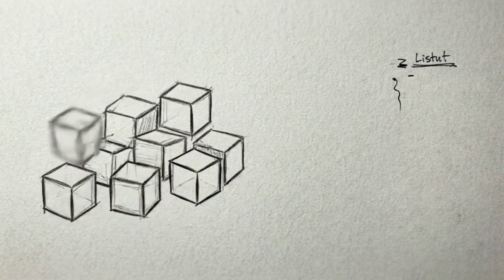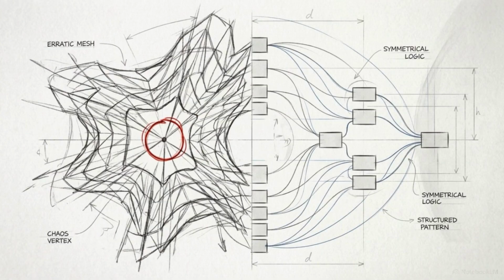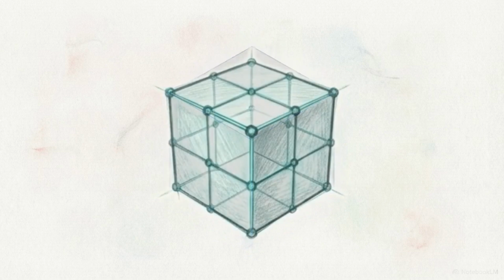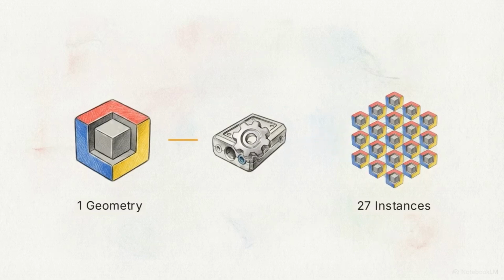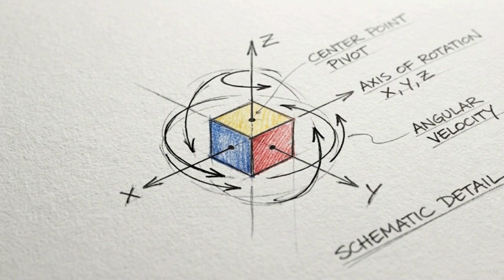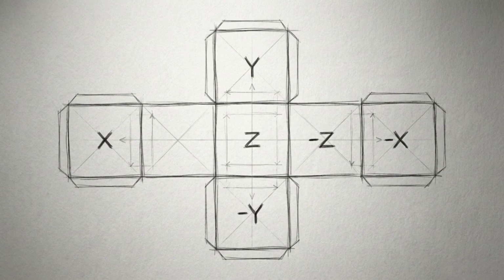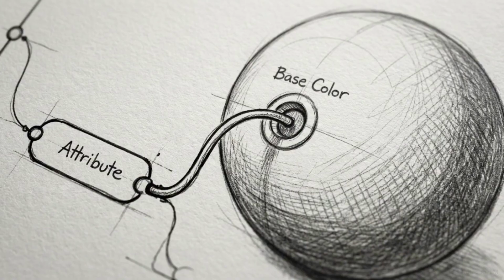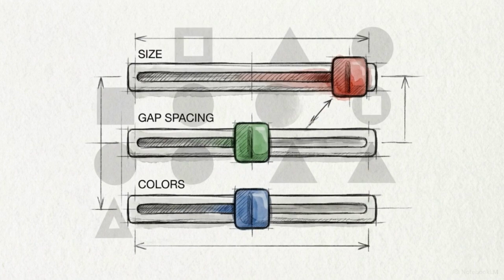How to Make a Procedural Rubik’s Cube in Blender Using Geometry Nodes Basic Principles Explained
0:00 Building a Procedural Rubik’s Cube
0:47 Setting Up Geometry Nodes
1:14 Creating the 3x3 Scaffolding Grid
1:56 Instancing Cubelets on Points
2:50 Adding Local Rotation Logic
3:23 Identifying Cube Face Indices
4:31 Creating Face Selection Rules
4:55 Applying Procedural Materials
5:20 Final Result and Reusable Puzzle System

Download step by step instructions as presentation

In this Blender Geometry Nodes tutorial, we will create a procedural Rubik’s Cube step by step.

You will learn how to build a 3x3x3 cube structure, instance smaller cubes on points, rotate selected cube layers, use Simulation Nodes, store rotation values with Named Attributes, create X-axis, Y-axis, and Z-axis rotation groups, add colored cube faces, and finally add black borders/gaps to make the Rubik’s Cube look more realistic.

This tutorial is useful for students and beginners who want to understand practical Geometry Nodes workflows in Blender. We will not just model a cube visually, but also build a procedural system where different sides of the Rubik’s Cube can be controlled using node groups and rotation values.

Topics covered in this tutorial:
• Creating a 3x3x3 Rubik’s Cube base
• Using Cube and Instance on Points nodes
• Rotating instances correctly
• Selecting cube layers using Position, Sample Index, Separate XYZ, and Compare nodes
• Using Simulation Nodes for controlled rotation
• Storing rotation values with Named Attributes
• Creating reusable X, Y, and Z axis node groups
• Adding Rubik’s Cube face colors using attributes and materials
• Adding black gaps and borders using Extrude Mesh and Scale Elements
• Finalizing the procedural Rubik’s Cube setup

This lesson is designed in a step-by-step teaching format, so even if you are new to Geometry Nodes, you can follow along and understand the logic behind every node connection.

Software used:
Blender